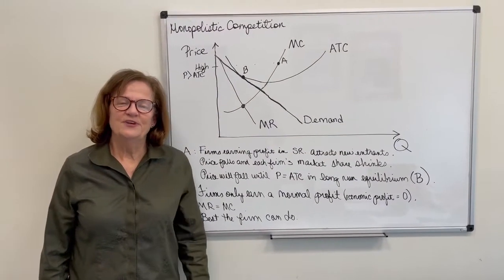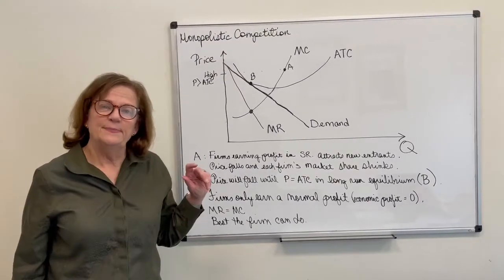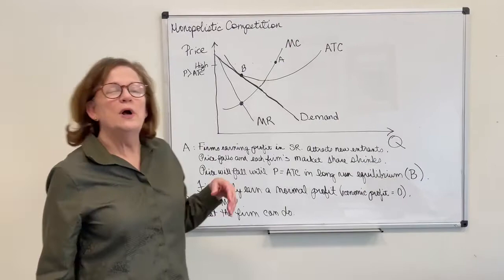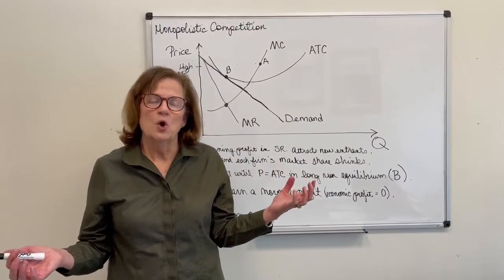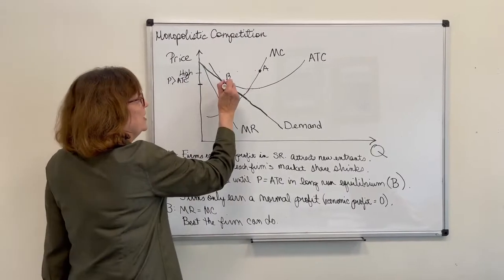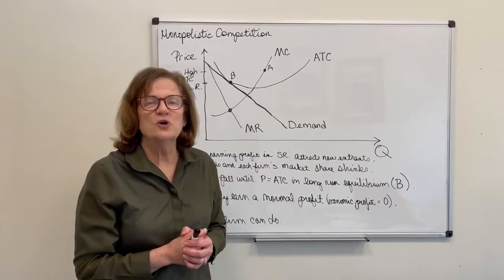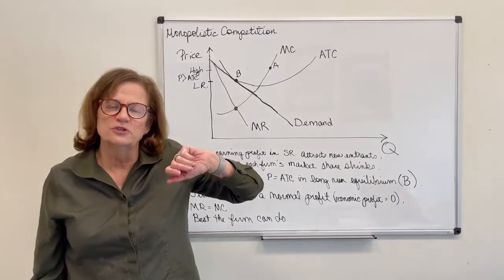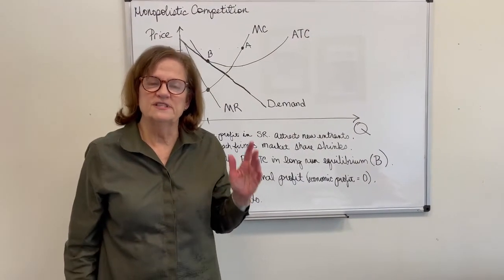Profit Maximization for the Monopolistically Competitive Firm